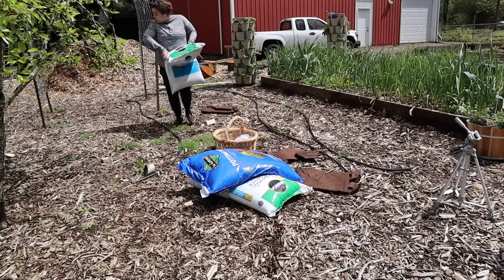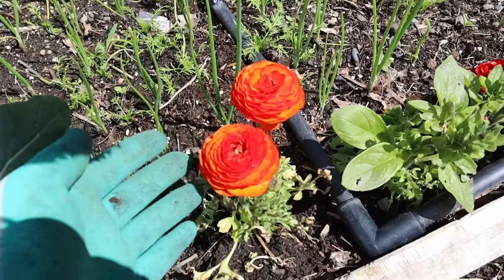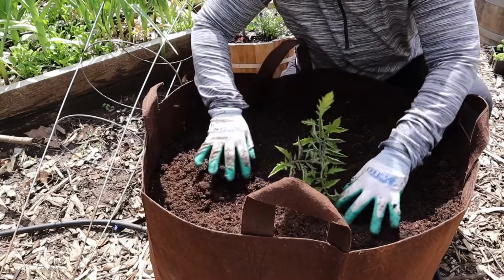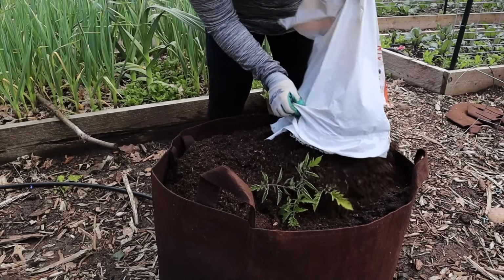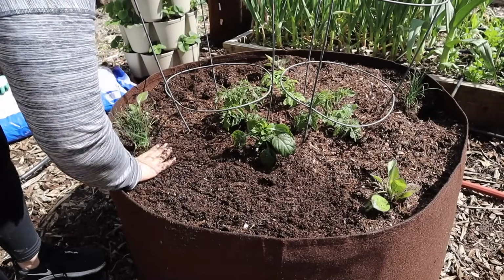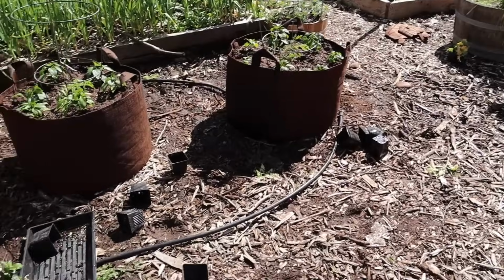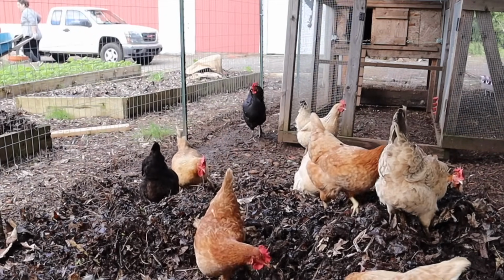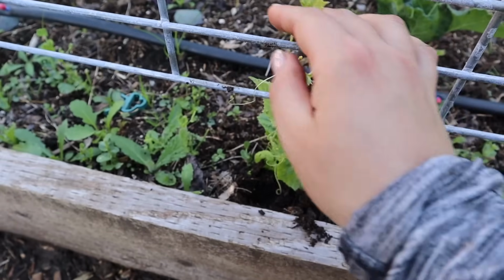Creating an Instant Garden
30 Day Free Audible Membership with 2 Free Books